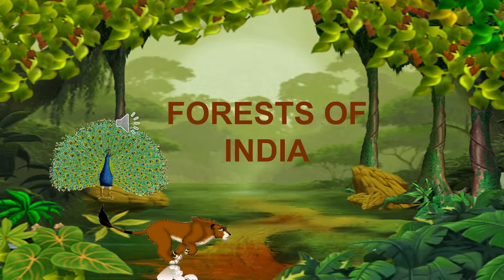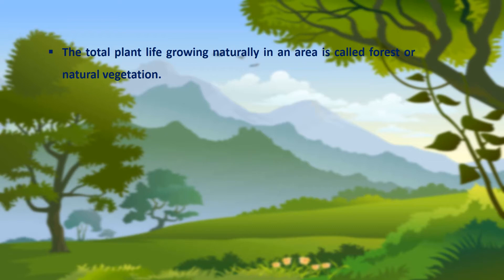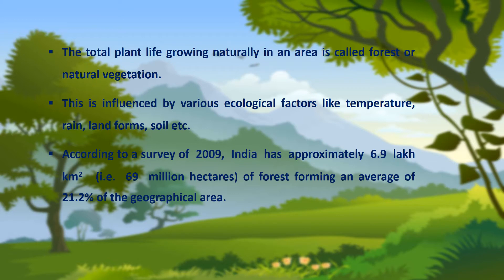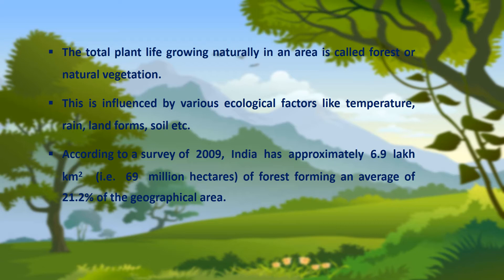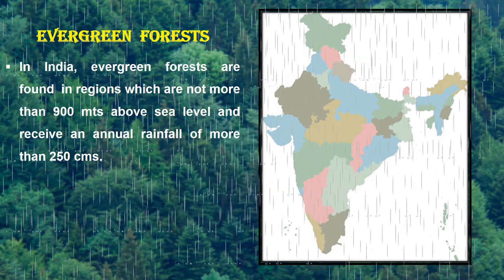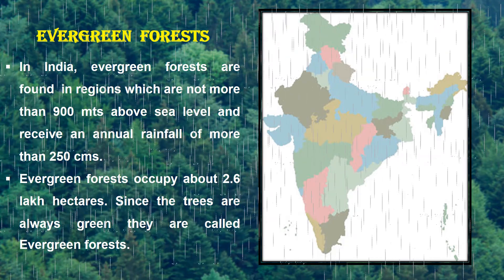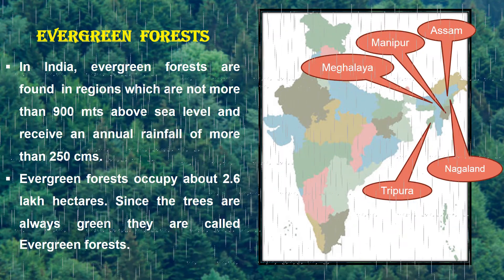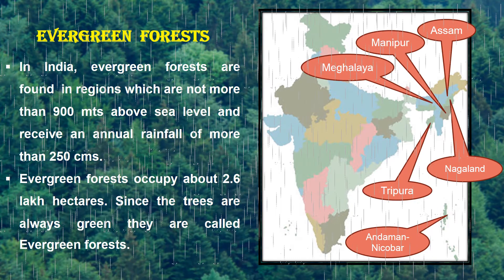Forests Of India (Geography)